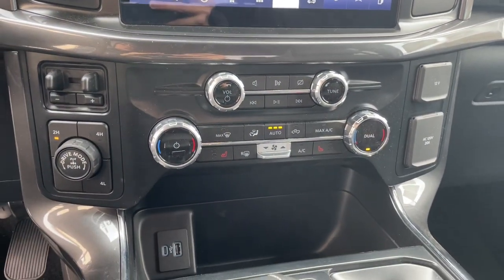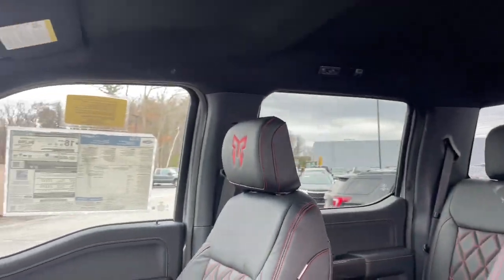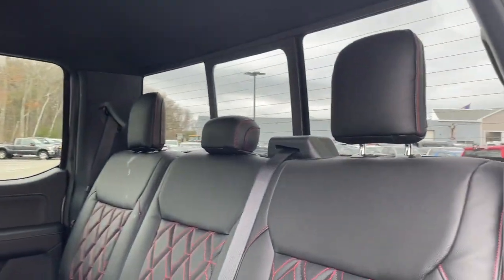2023 Ford F-150 Milford, Mendon, Worcester, Framingham MA, Providence, RI T23-145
Silver Metallic New 2023 Ford F-150 XLT available near me in Milford, Massachusetts at Imperial Ford. Servicing the Mendon, Worcester, Framingham MA, Providence, RI area.

Imperial Ford
18 Uxbridge Rd

XLT trim with Rocky Ridge Upfit Kit which includes 6 inch Suspension Lift System, 20 inch Rocky Ridge Wheel, 35 inch Premium All Terrain Tires, Rocky Ridge Caliper Covers, Body Color Fender Flares, Power Running Boards, Custom Hood Vents, Performance Exhaust, Leather Seat Covers with Custom Stitch, Rocky Ridget Custom Stitched Headrests, Rocky Ridge Gauge Cluster, Center Console Storage Safe, Rocky Ridge Puddle Lights, Hi-Hat Paint, Rocky Ridge Badging. EPA 22 MPG Hwy/19 MPG City! Apple CarPlay, Smart Device Integration, Blind Spot Monitor, Lane Keeping Assist, Remote Engine Start, Bluetooth, iPod/MP3 Input, Flex Fuel, Back-Up Camera, 4x4, Aluminum Wheels, WiFi Hotspot. Warranty 5 yrs/60k Miles - Drivetrain Warranty; KEY FEATURES INCLUDE: XLT trim with Rocky Ridge Upfit Kit which includes 6 inch Suspension Lift System, 20 inch Rocky Ridge Wheel, 35 inch Premium All Terrain Tires, Rocky Ridge Caliper Covers, Body Color Fender Flares, Power Running Boards, Custom Hood Vents, Performance Exhaust, Leather Seat Covers with Custom Stitch, Rocky Ridget Custom Stitched Headrests, Rocky Ridge Gauge Cluster, Center Console Storage Safe, Rocky Ridge Puddle Lights, Hi-Hat Paint, Rocky Ridge Badging. 4x4, Back-Up Camera, Flex Fuel, iPod/MP3 Input, Bluetooth, Aluminum Wheels, Remote Engine Start, WiFi Hotspot, Lane Keeping Assist, Blind Spot Monitor, Smart Device Integration, Apple CarPlay MP3 Player, Privacy Glass, Keyless Entry, Child Safety Locks, Steering Wheel Controls. EXPERTS RAVE: Great Gas Mileage: 22 MPG Hwy. .The Buy For Price reflects all applicable manufacturer rebates and/or incentives (not all will qualify) and is based on retail purchase with additional dealer discounts including a $1,000 Imperial Trade Assistance Bonus for qualifying 2012 or newer retailable trades. Our specials are available exclusively through our phone and internet department. Price subject to change if manufacturer rebates change. Lease, business and fleet acquisitions may result in a different pricing and rebate structure. Price does not include tax, title, registration, and $495 documentation fee or $650 acquisition fee. Due to the current unprecedented market conditions, availability of some vehicles is severely restricted. Acquisition and/or replenishment of these vehicles may come at a premium price. Accordingly, some vehicles may be sold at a price higher than MSRP. Vehicle must be paid in full and take same day delivery from dealer stock. No wholesalers or dealers. Call or email our phone and internet team for the most current rebate information and Imperial discounts. Our price online is for our market area only. Price cannot be combined with any other discounts or promotions. Not responsible for typographical or pricing errors. May include vehicle demonstrators. Stock images may be used and may not represent the actual vehicle.
Equipment Group 302A High,Electronic Locking w/3.73 Axle Ratio,Wheels: 17 Silver Painted Aluminum,Wheels: 18 Chrome-Like PVD,Wheels: 20 6-Spoke Dark Alloy Painted Aluminum,Cloth 40/20/40 Front Seat,Radio: B&O Sound System by Bang & Olufsen,Unique Sport Cloth 40/Console/40 Front-Seats,Radio: AM/FM Stereo w/6 Speakers,360 Degree Camera,Bed Utility Package,XLT Chrome Appearance Package,XLT Sport Appearance Package,Extended Range 36 Gallon Fuel Tank,FX4 Off-Road Package,Integrated Trailer Brake Controller,Trailer Tow Package,Skid Plates,Auto Start-Stop Removal,Tray Style Floor Liner,Power-Sliding Rear Window,SYNC 4 w/Enhanced Voice Recognition,Power Glass Heated Sideview Mirrors,LED Sideview Mirror Spotlights,Power-Adjustable Pedals,Remote Start System,Remote Start System w/Remote Tailgate Release,Pro Power Onboard - 2KW,BoxLink,Bright Polished Step Bars,SYNC 4,4x4 FX4 Off-Road Bodyside Decal,Hill Descent Control,Off-Road Tuned Front Shock Absorbers,Box Side Decals,Body-Color Door & Tailgate Handles,Black 2-Bar Style Grille w/Black Surround/Accents,Accent-Color Step Bars,Chrome Door & Tailgate Handles w/Body-Color Bezel,2-Bar Style Grille w/Chrome 2 Minor Bars,Chrome Single-Tip Exhaust,8 Productivity Screen in Instrument Cluster,Zone Lighting,Dual Zone Electronic Automatic Temperature Control,SecuriCode Drivers Side Keyless-Entry Keypad,LED Box Lighting,LED Reflector Headlamps,Auto-Dimming Rear-View Mirror,Monotube Rear Shocks,Intelligent Access w/Push Button Start,Pro Trailer Backup Assist & Pro Trailer Hitch Assist,Tailgate Step w/Tailgate Work Surface,Auto High-beam Headlights,Exterior parking camera rear: With Dynamic Hitch Assist,Wireless phon